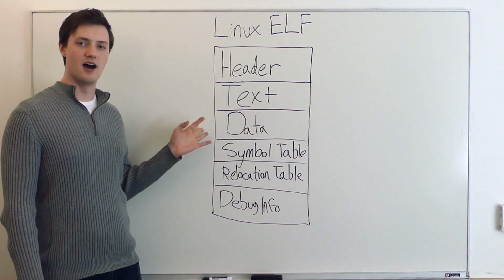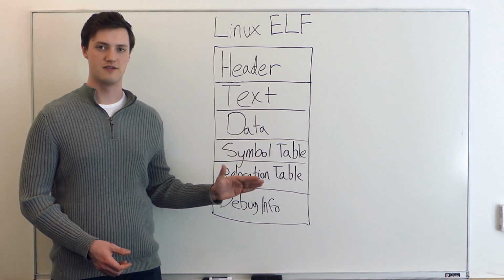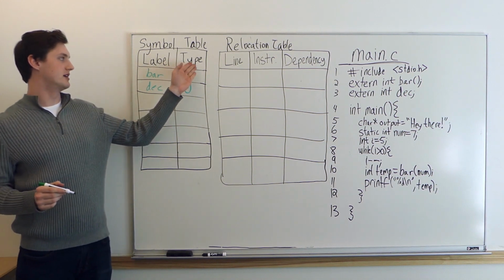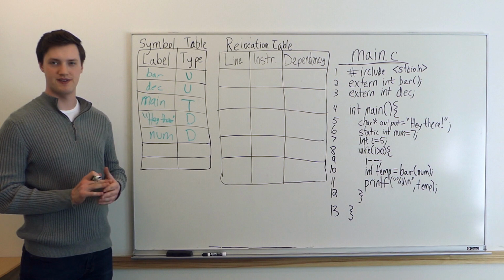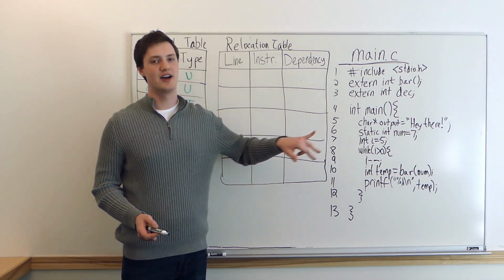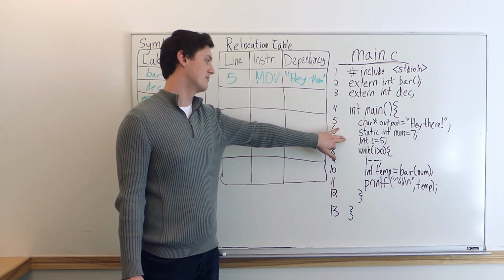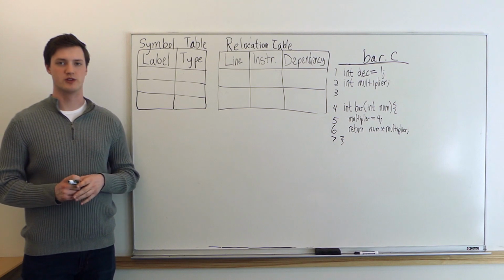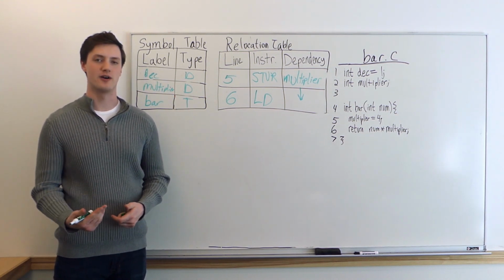EECS 370 Review #6 - Symbol and Relocation Tables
symbol and relocation tables